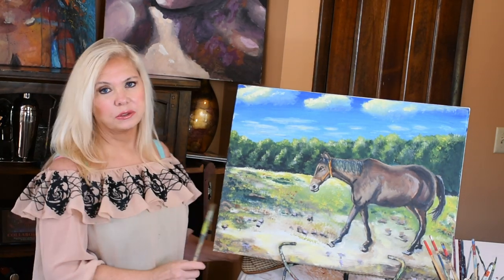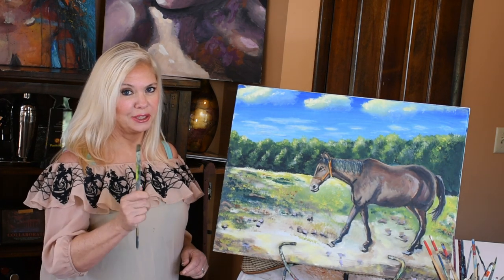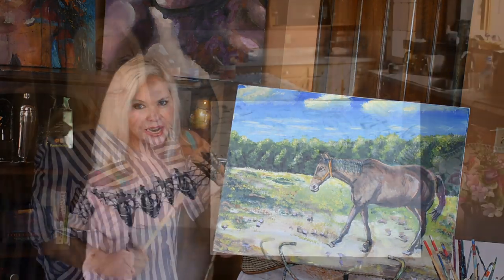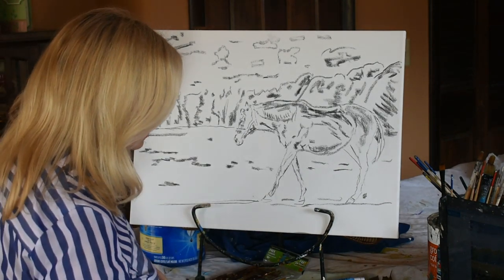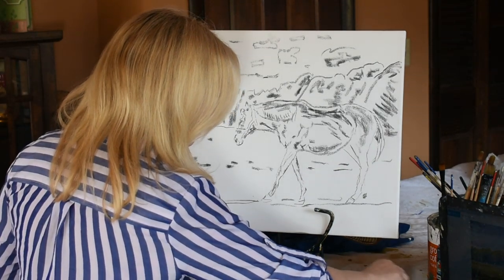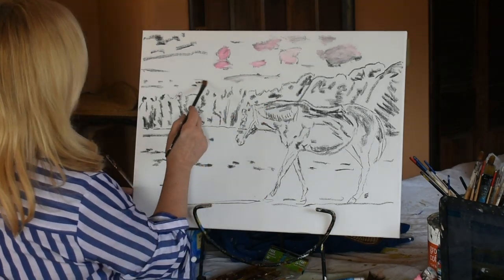Art Tutorial - How to paint a horse landscape - Art Lesson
In this art tutorial I will show you how I created "Strolling Along".  It is an acrylic art lesson where I demonstrate how to paint trees, clouds, grass and a horse as the focal point of the painting.  It is a fun and easy painting to create and watch.